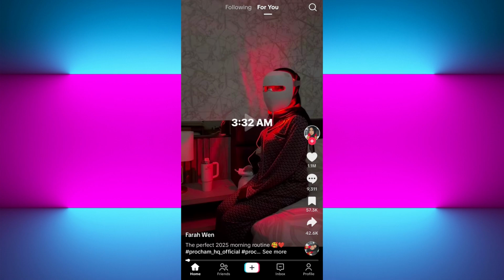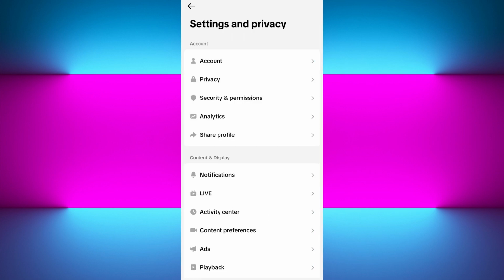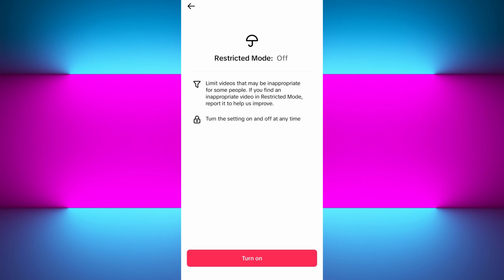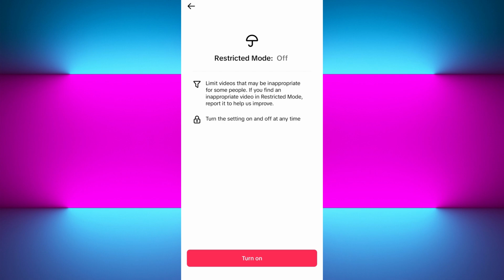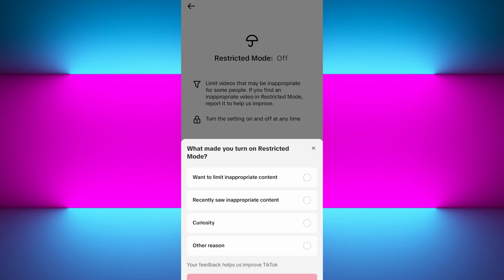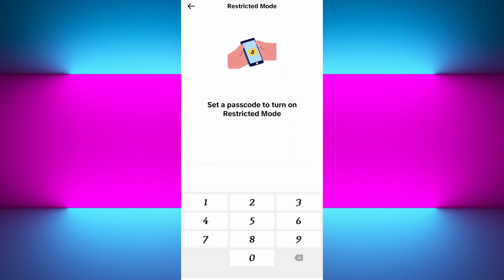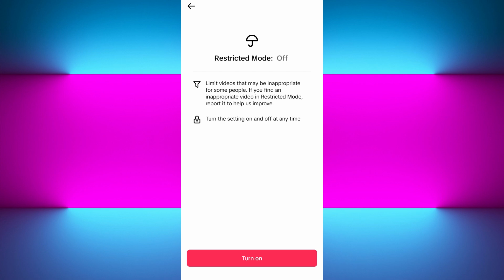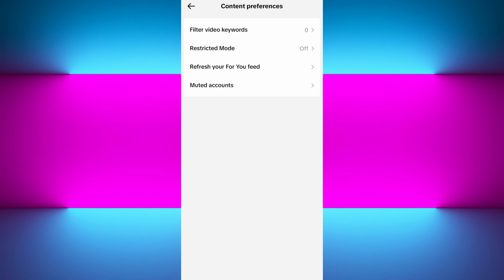How to Remove (Disable) Restricted Mode on Tiktok Step by Step